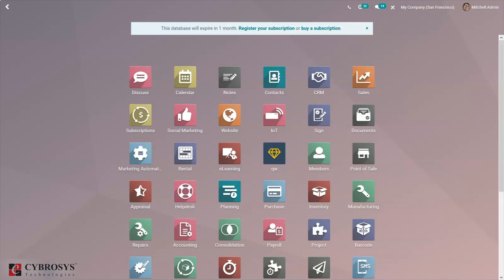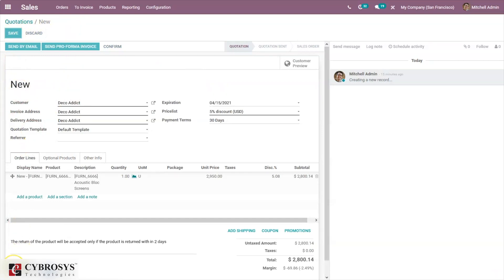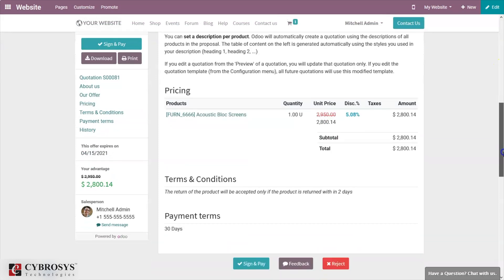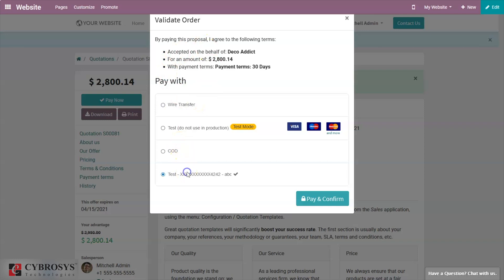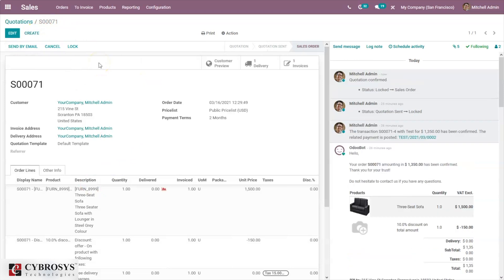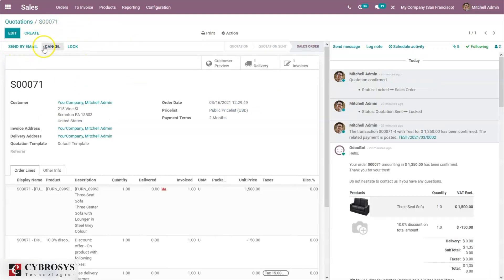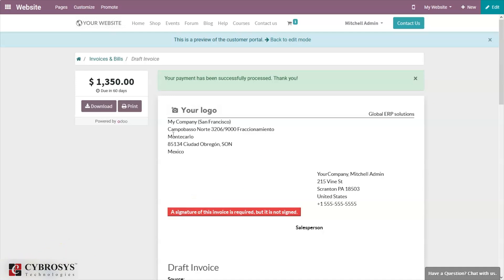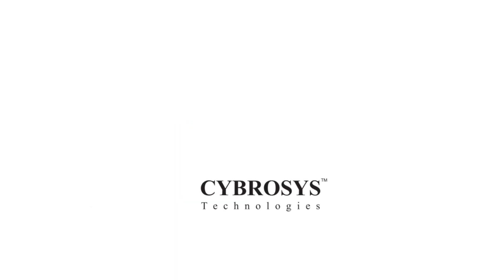Automated invoicing for online payments in Odoo 14 Website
Odoo helps the user to automate customer invoice generation based on the business model and the applications used.  To make it more convenient for your customers to pay the invoices you issue, you can activate the Invoice Online Payment feature, which adds a Pay Now button on their Customer Portal. This allows your customers to see their invoices online and pay directly with their favorite payment method, making the payment process much easier.

Make sure your Payment Acquirers are correctly configured.

After issuing the invoice, click on Send & Print and send the invoice by email to the customer. They will receive an email with a link that redirects them to the invoice on their Customer Portal.

Video Contents:
0:00 Introduction
0:44 Open sales module
0:54 Create sales quotation
1:21 click on send by email
1:48 customer preview
2:11 sign and make the pay
3:45 Invoice is generated
4:52 make a print of the bill